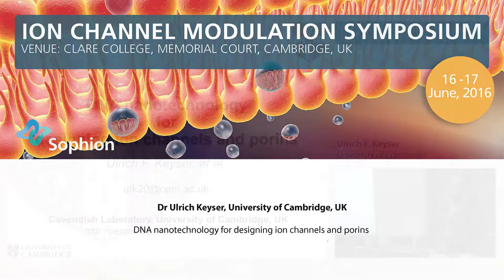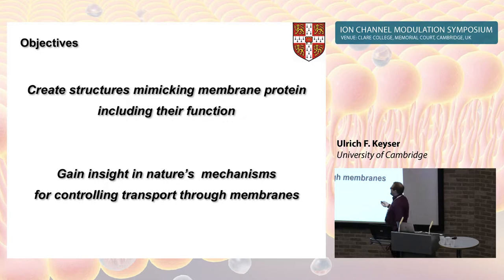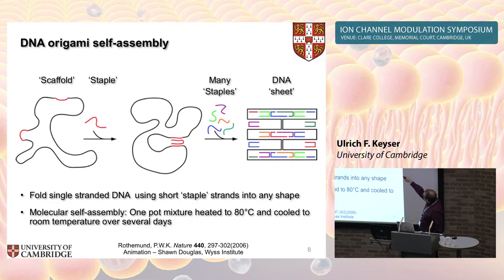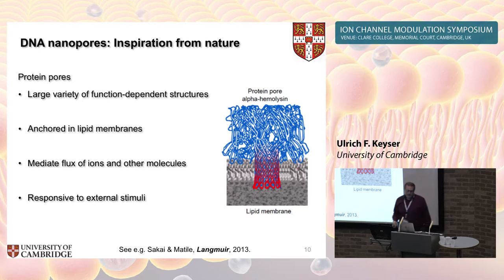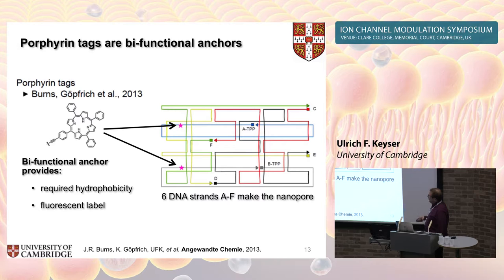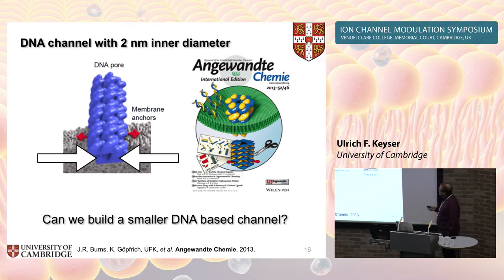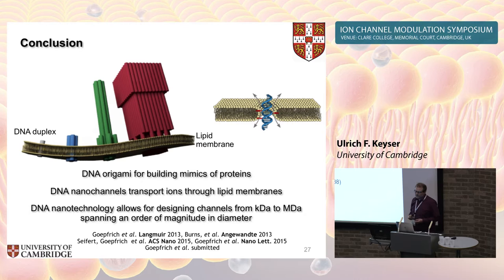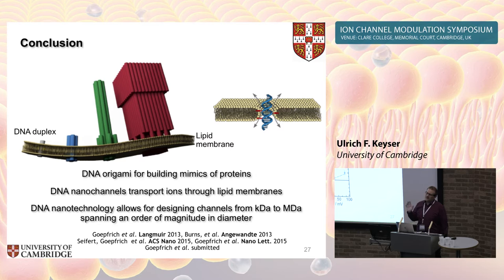Talk by Dr Ulrich Kayser, Cambridge University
Title: DNA nanotechnology for designing ion channels and porins